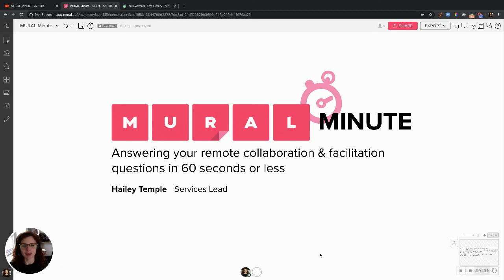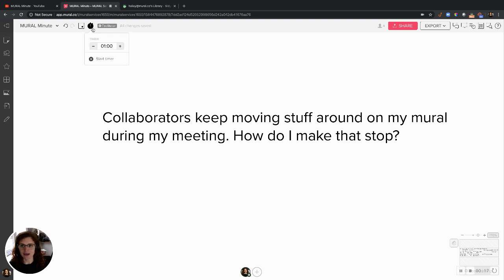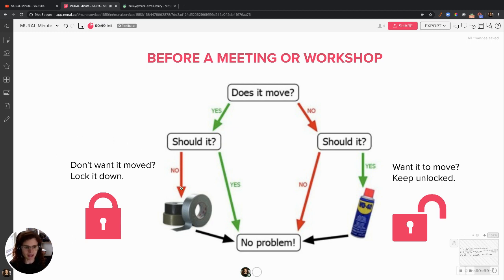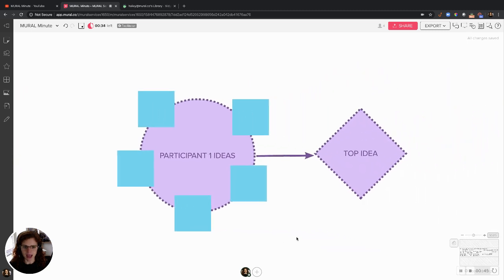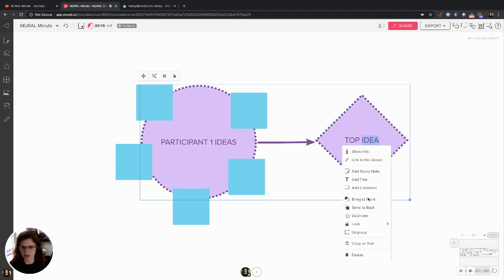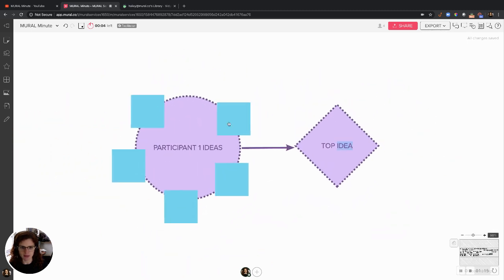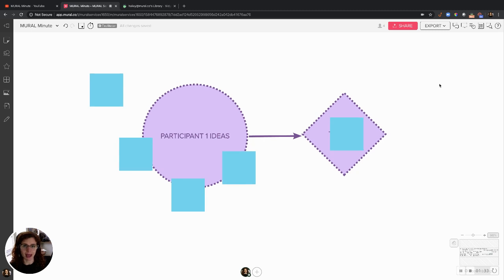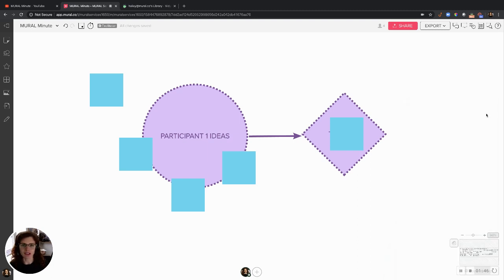People are moving content on my mural. Make it stop! | MURAL Minute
Collaborators keep moving stuff around on my mural during my meeting. How do I make that stop? | Hailey Temple, Services Lead at MURAL, answers in 60 seconds or less.